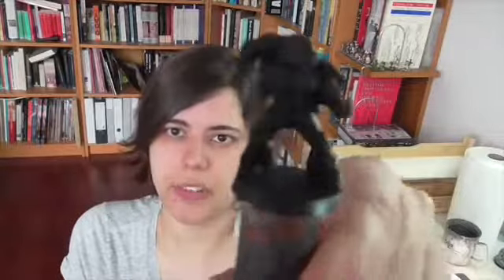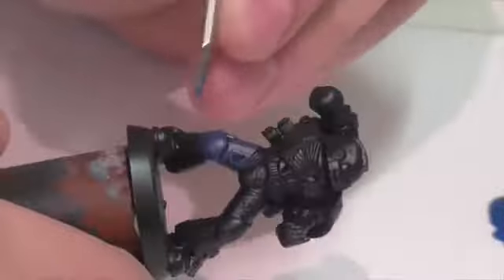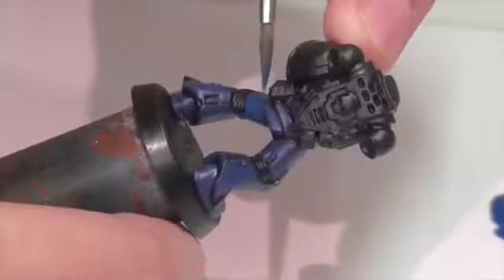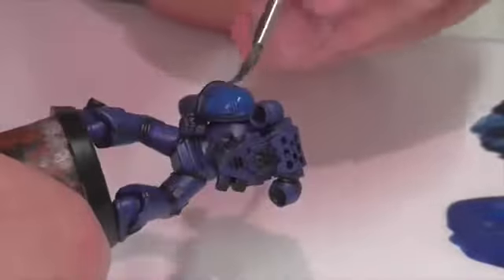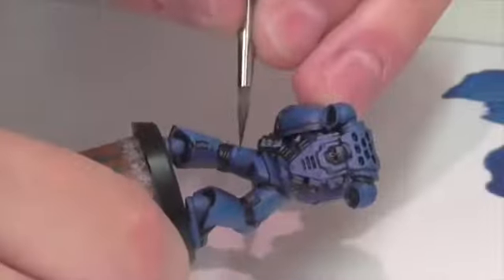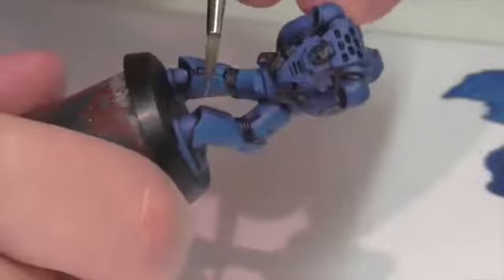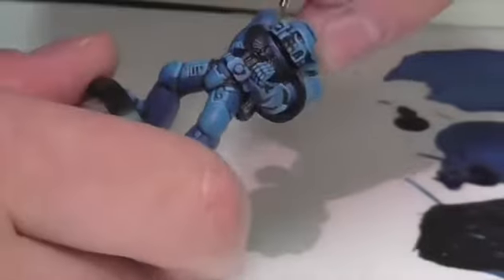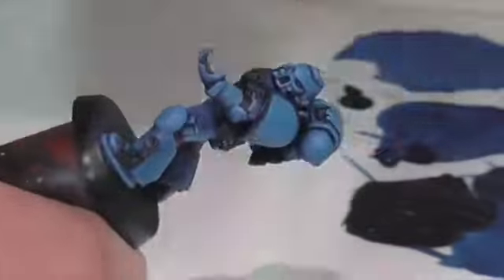In the grim darkness: Painting an Ultramarine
In this video, I give you my take on painting the iconic space marine figure. In this case, I'm going with the ubiquitous Ultramarine. Obviously a lot here on both